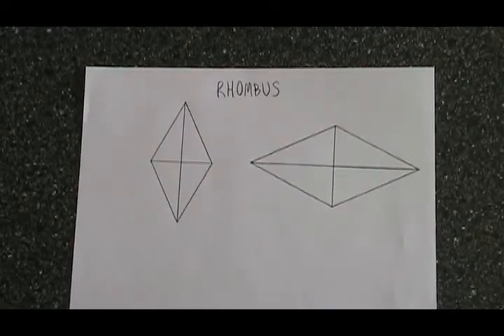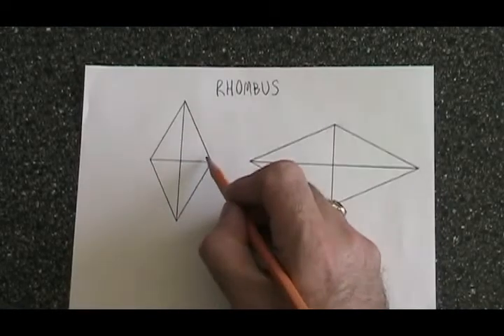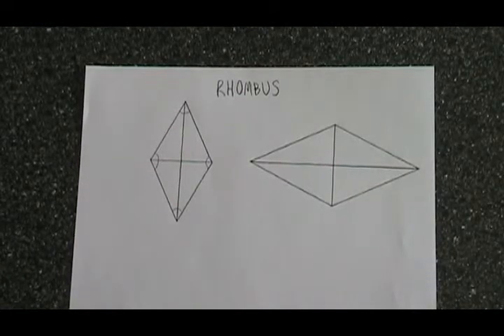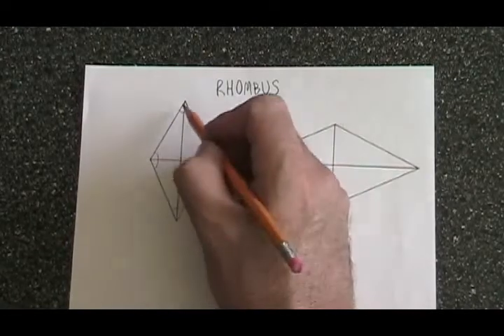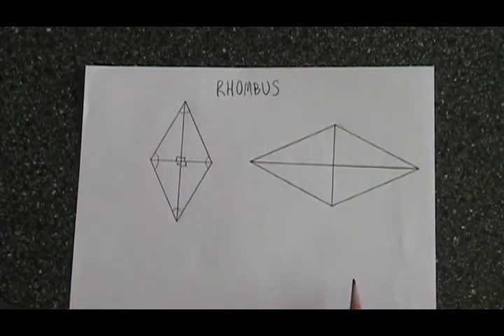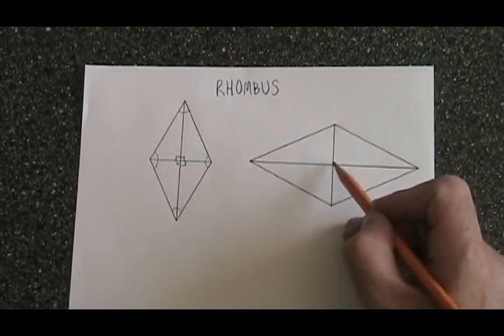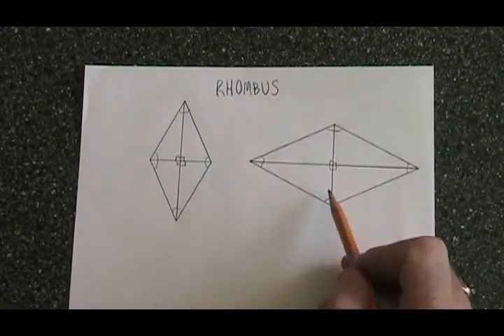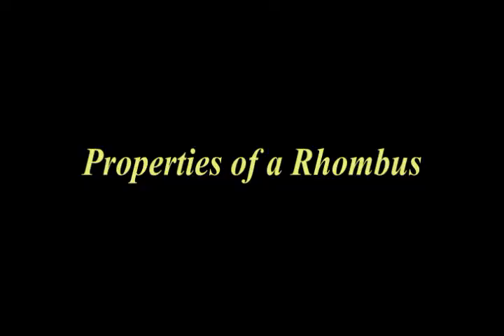Properties of a Rhombus